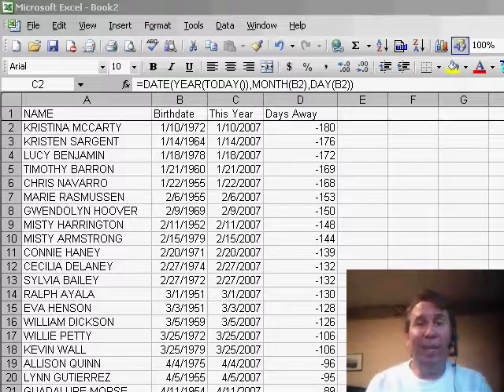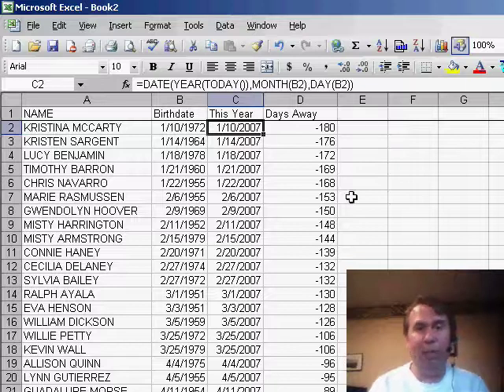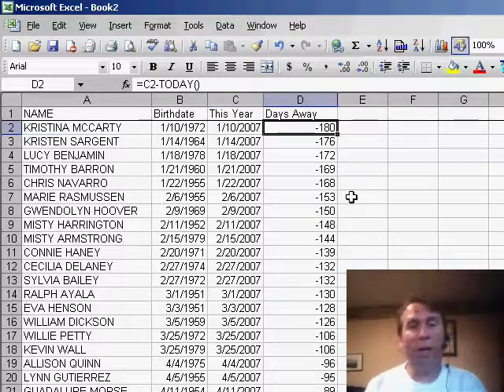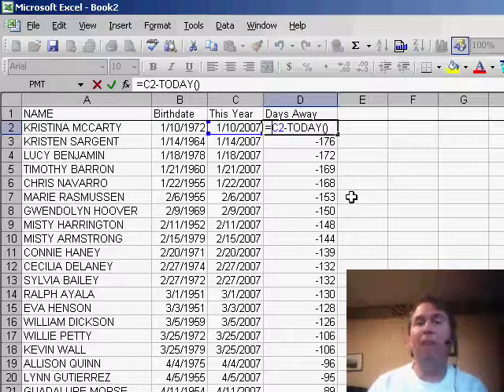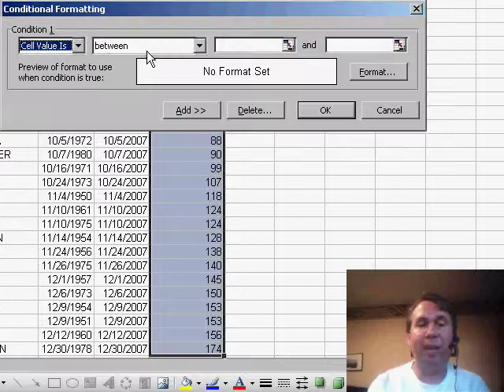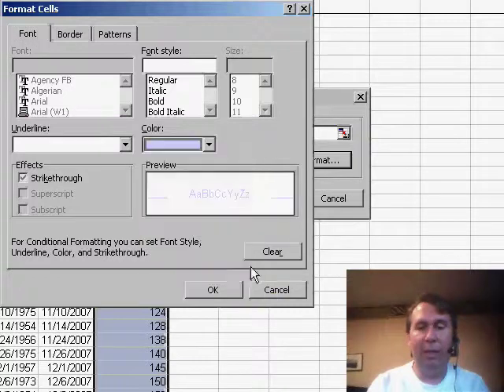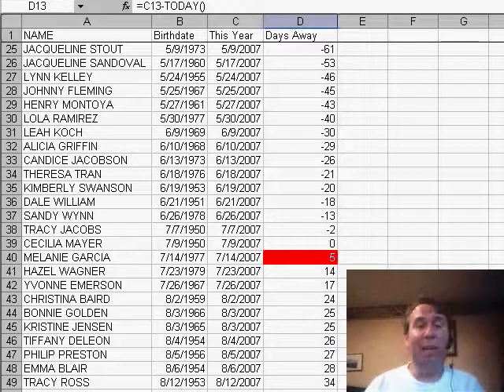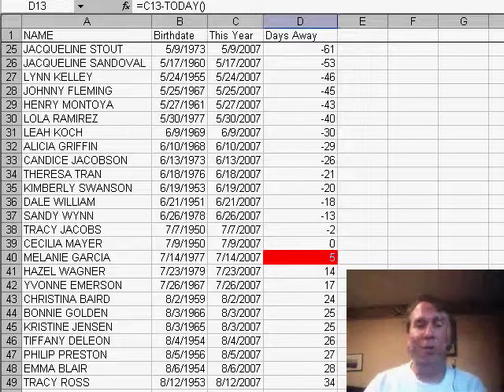Excel - Automatically Flagging Birthday Cards to Send Out | Excel Tutorial - Episode 551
Microsoft Excel Tutorial - Automatically Flagging Birthday Cards to Send Out.

Welcome back to another MrExcel netcast! In today's episode, we're going to be discussing a great suggestion from one of our viewers, Van. In podcast number 539, I showed a formula that converted someone's birthday to the current year. This was helpful for a situation where someone needed to send birthday cards to their customers within the next five to seven days. However, Van had an even better idea - why not red flag the customers who have birthdays within the next five to eight days?

So, I've created a formula in column D that takes the date in C2 and subtracts it from the today function. This function will give us today's date, and if the birthday has already passed, it will give us a negative number. Then, I've applied conditional formatting to the entire column, stating that if the cell value is between five and ten days away, it will be highlighted in red with white font. This way, as we scroll through the data set, we can easily see which customers have birthdays coming up and need to receive a card.

The best part about this formula is that every time the document is opened, the today function will recalculate, ensuring that the red flags are always up to date. This means that when we get to the next year, the customers with birthdays in January will automatically be highlighted. This was a fantastic suggestion from Van, and I want to thank him for sending it in. And of course, thank you for tuning in to another netcast from MrExcel.

Table of Contents:
(00:00) Introduction by Bill Jelen
(00:23) Formula for converting birthdays to current year
(00:36) Van's suggestion for red flagging customers 5-8 days away
(00:46) Formula in column D for red flagging
(01:02) Conditional formatting for red flagging
(01:34) Today function automatically recalculates for future dates
(01:51) Clicking Like really helps the algorithm

This video answers these common search terms:
Automatically flagging birthday cards to send out
Conditional formatting
Formula for converting birthdays to current year
Next netcast from MrExcel
Recalculating dates upon opening the document
Red flagging customers with birthdays 5-8 days away
Sending birthday cards to customer base
Suggestion from Van
Thanking Van for the suggestion
Today function

Van writes in with a suggestion about podcast 539. In that podcast, we were trying to calculate which customers had their birthday coming up soon. Van suggests using conditional formatting and the TODAY() function to flag the customers to whom you need to send birthday cards. Episode 551 shows you how.